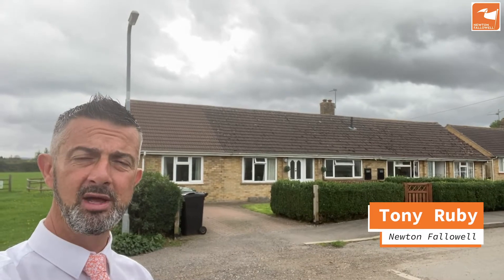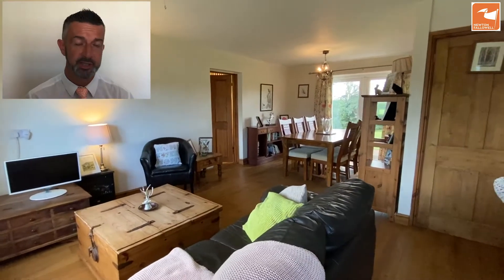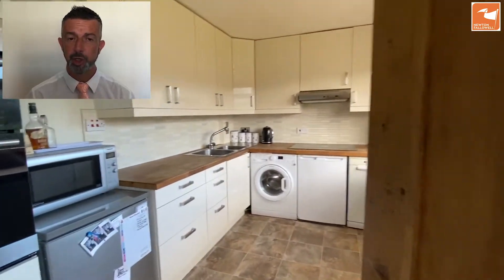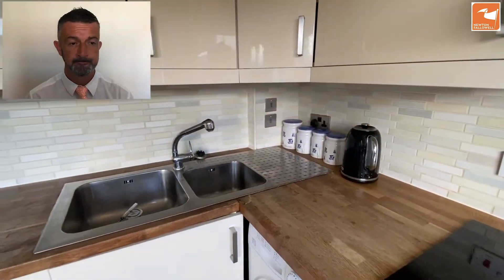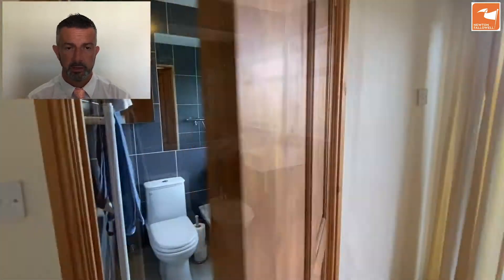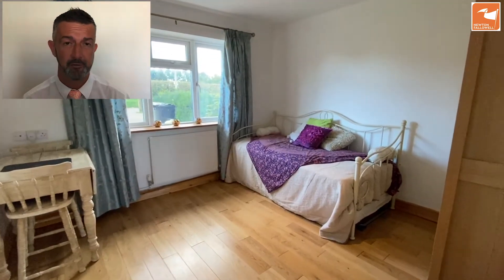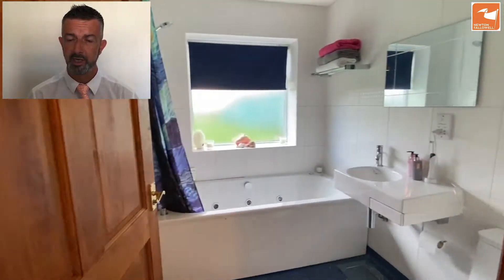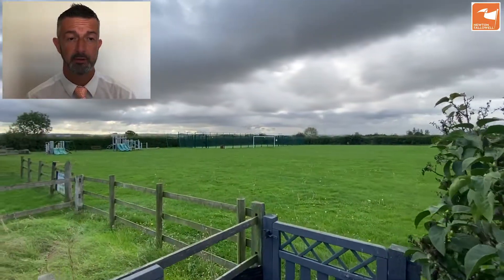A video tour with commentary of 16 Chapel Lane in Foston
Located on the edge of the pretty village of Foston, is this extended and spacious semi-detached bungalow that could be ideal for a family as well as a typical bungalow purchaser.

The accommodation comprises of Lounge Diner, Kitchen, Inner Hall, THREE DOUBLE BEDROOMS with an En-suite Wet Room to Bedroom 1, and a Family Bathroom. The property also features UPVC double glazing, gas fired central heating, and a solar panel system to keep electricity costs low.

Outside there is a block paved driveway and front garden offering kerb appeal, and to the rear, there are south facing gardens to enjoy the very best of the British summer with a sun terrace and open view over green space to enjoy.